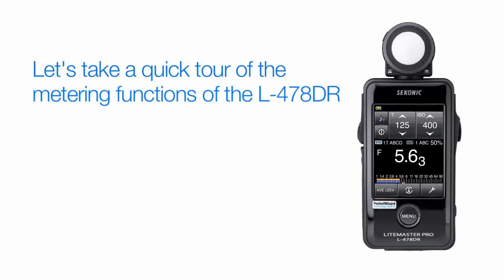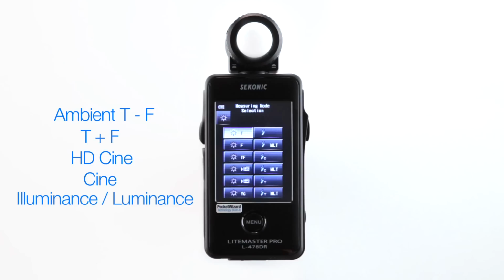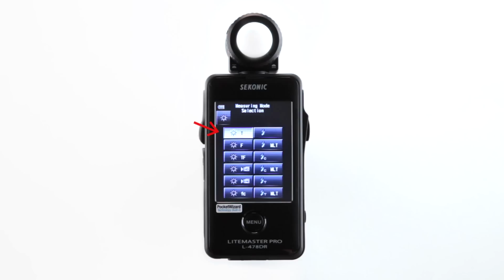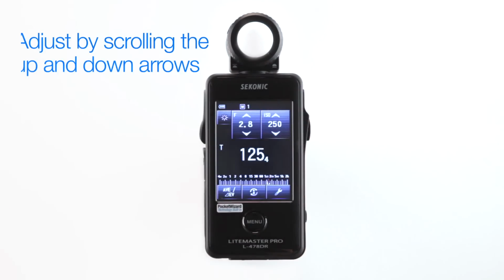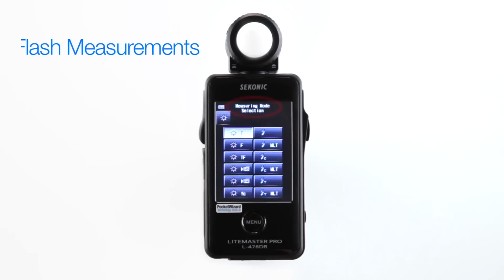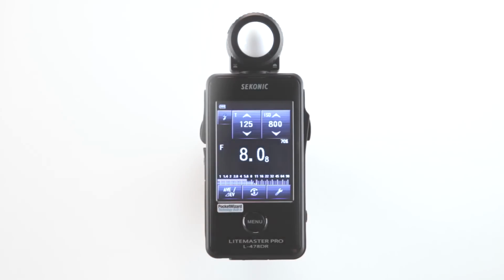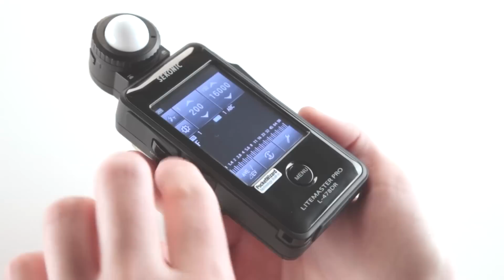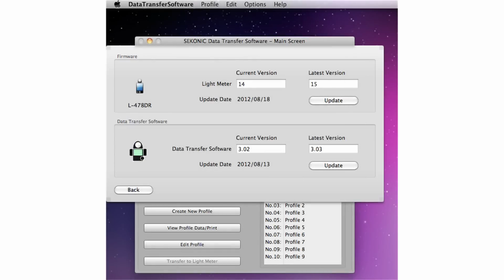Sekonic L-478DR Litemaster Pro